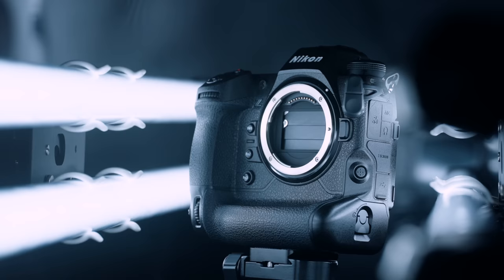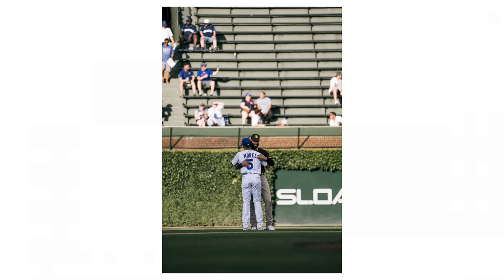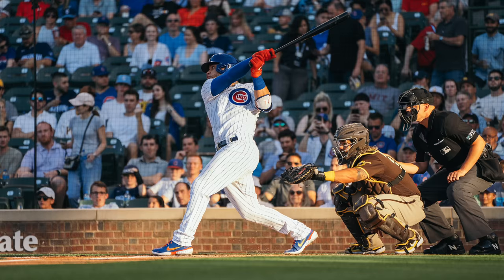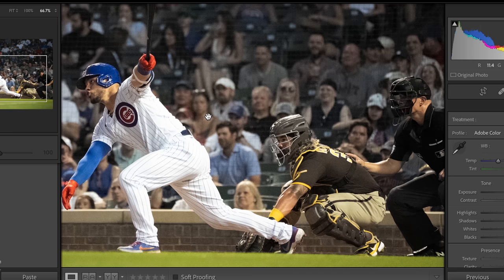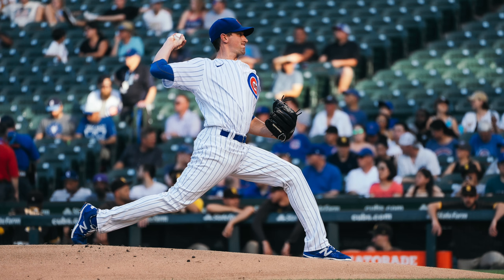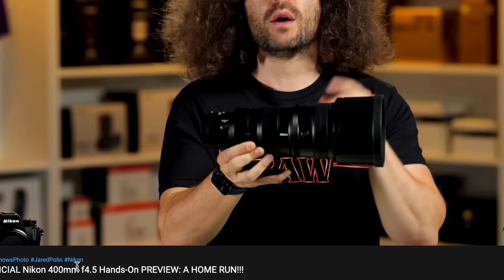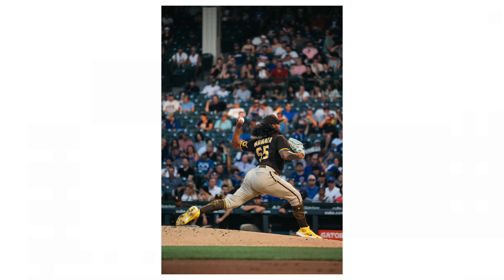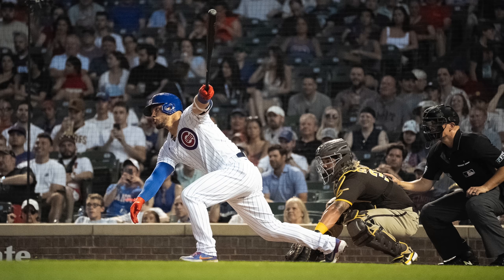Thank you, Nikon